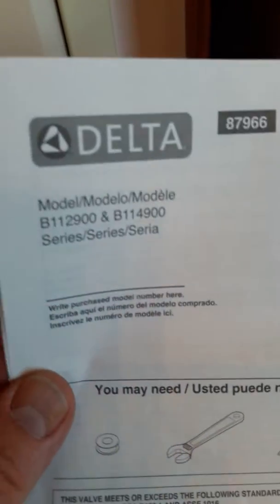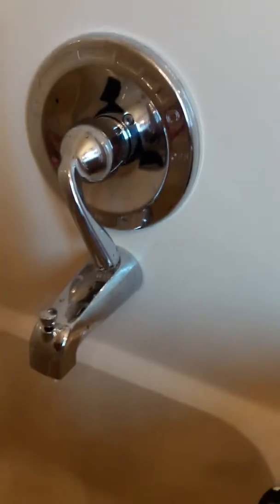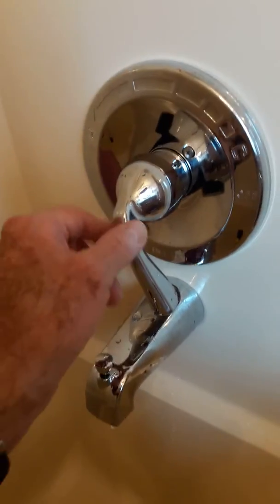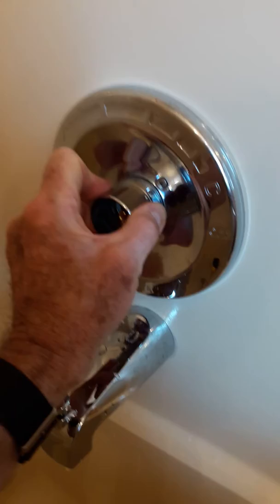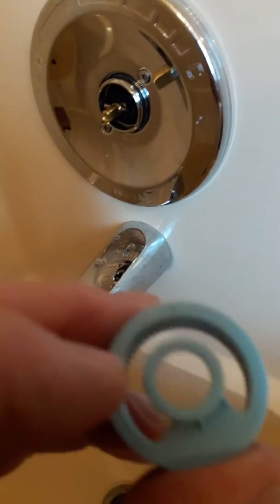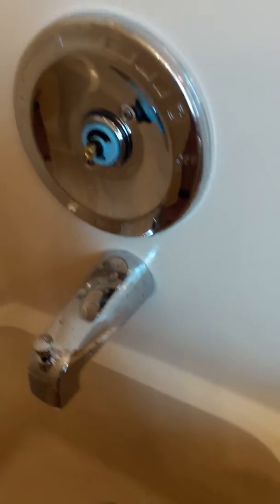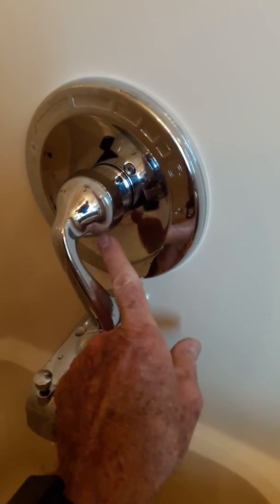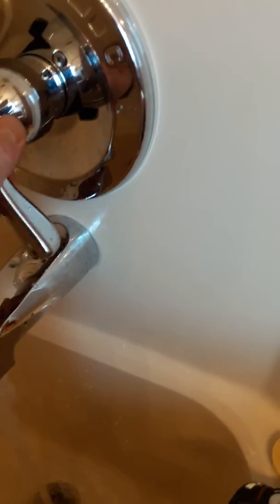Delta model b112900 temp control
How to set the rotational temp limit stop to the desired hot water temp.